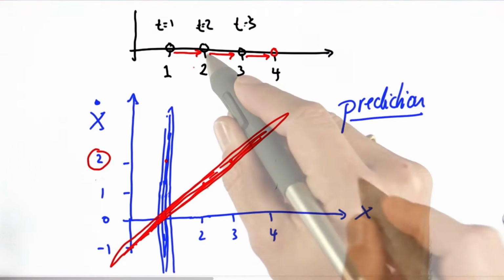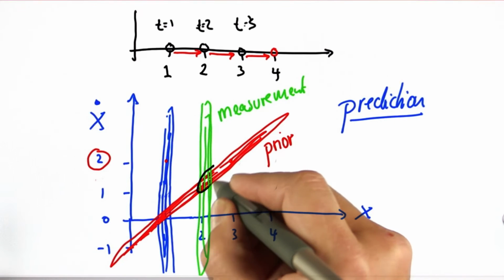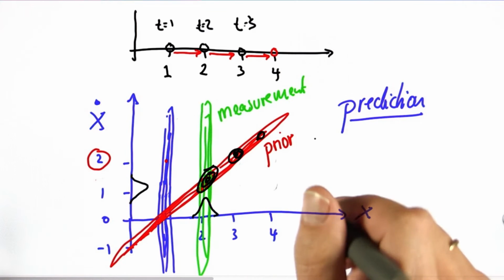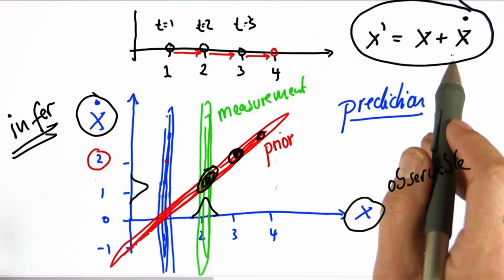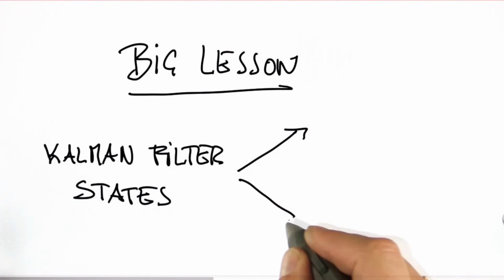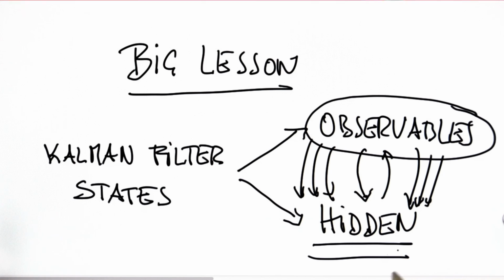더 많은 Kalman 필터